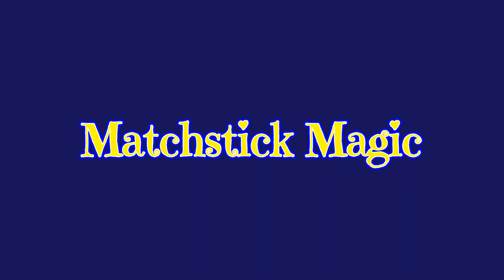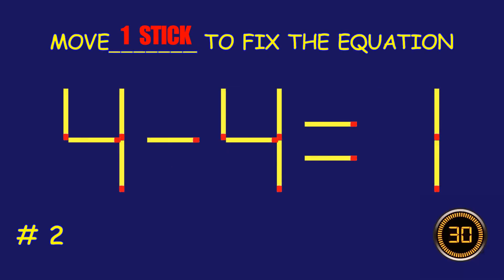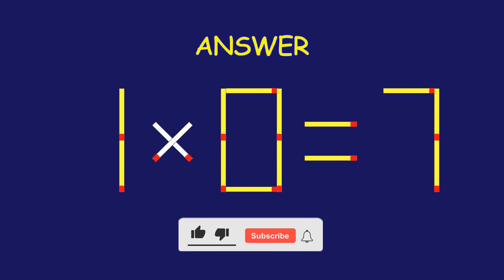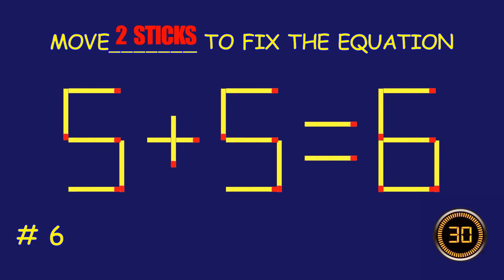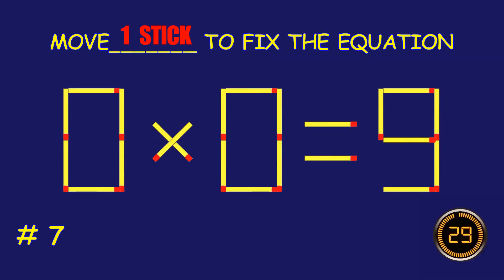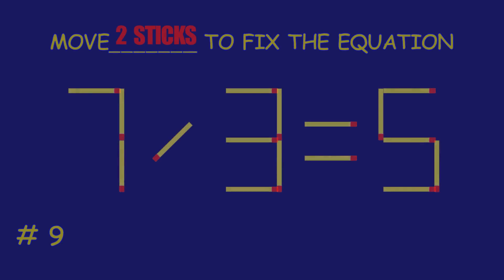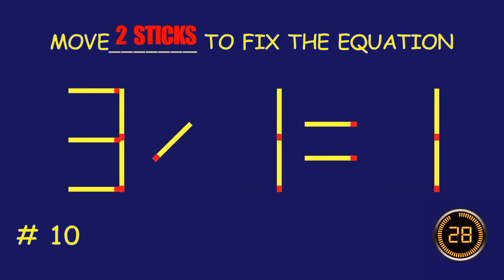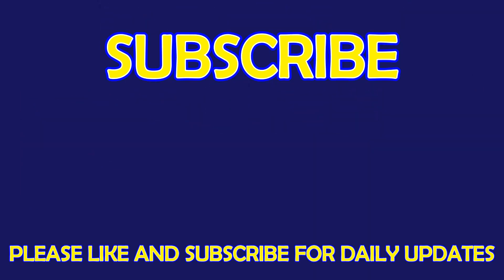Matchstick Magic # | Can you solve the puzzle by moving one or two matchsticks? |Logic puzzles